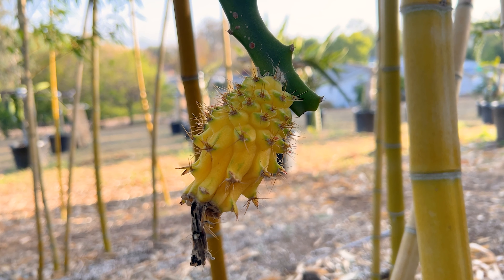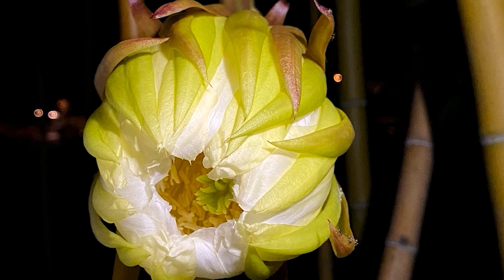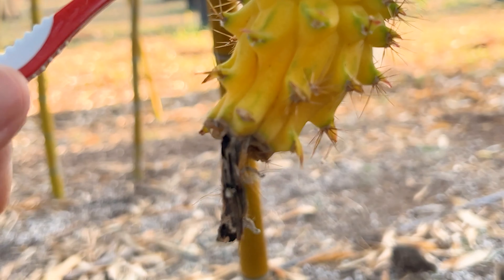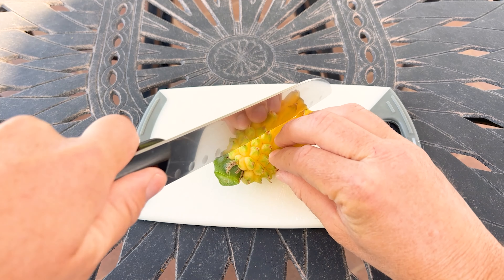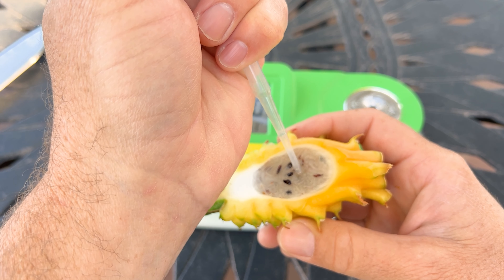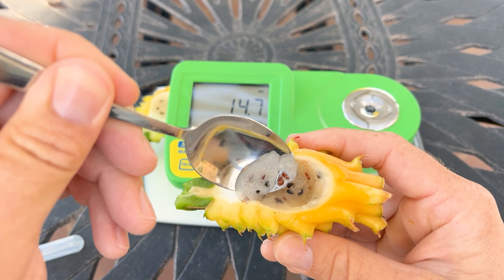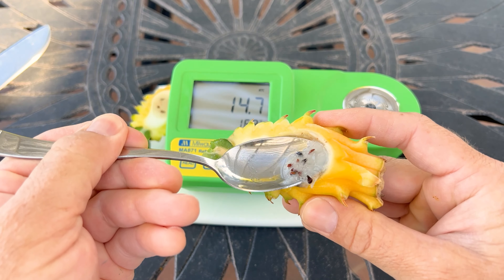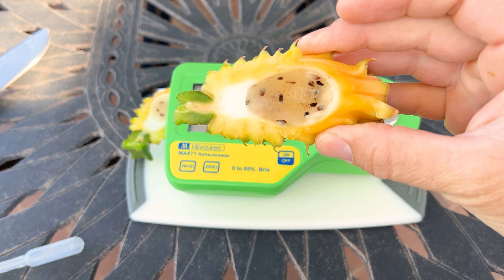203 DAYS and this DRAGON FRUIT is FINALLY RIPE / YELLOW DRAGON aka COLUMBIANA TASTING and REVIEW